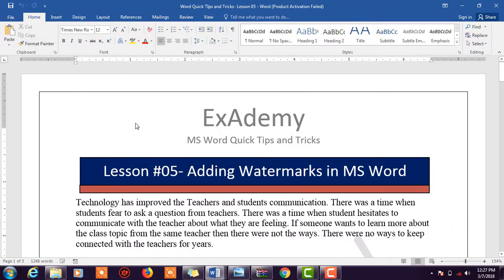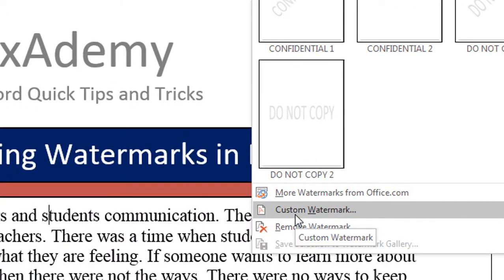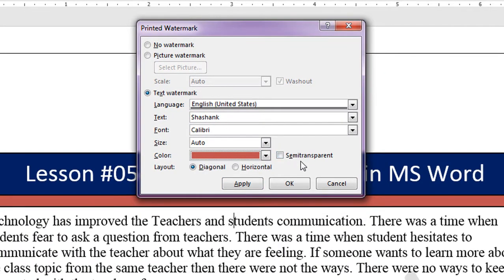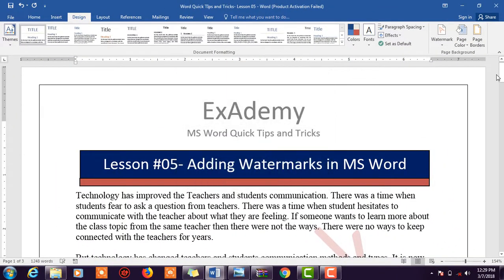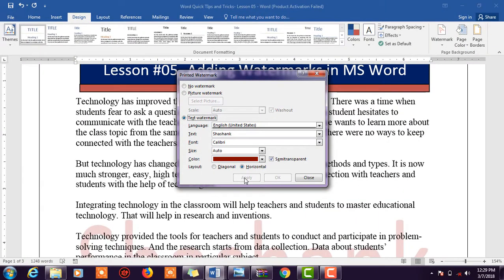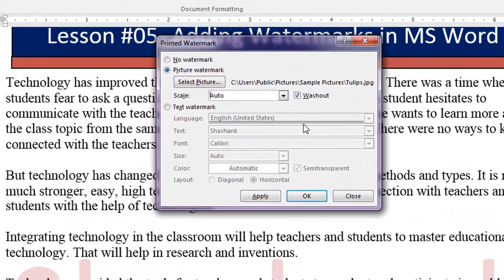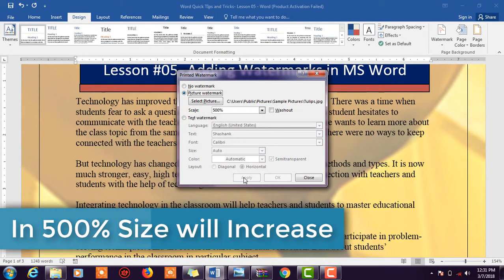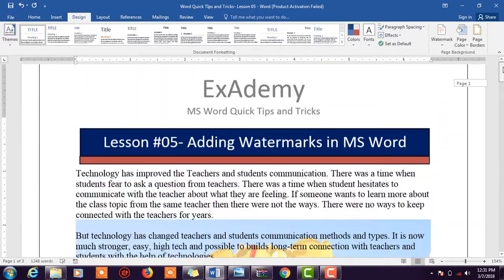How to add Watermarks in MS Word (Picture and Text)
Hey Guys this Shashank & this video is Lesson #05 of MS Word Quick Tips and Tricks Series. In this video we will discuss the Following Topics
1. What are Watermarks
2. How to Add text Watermarks
3. How to Add Picture Watermarks
4  Finally How to Customize your Text and Picture Watermarks

I will be covering a lot of Tips and Tricks which are designed especially to enhance your Skills in MS Word and Inspire New Ways of Working.
I will be uploading one Lesson Everyday and to learn along with me i would suggest to Subscribe my Channel and Press the Bell Icon to stay tuned for my Upcoming Videos.